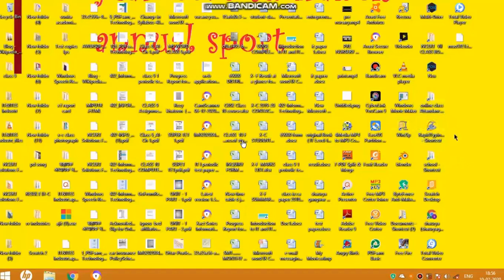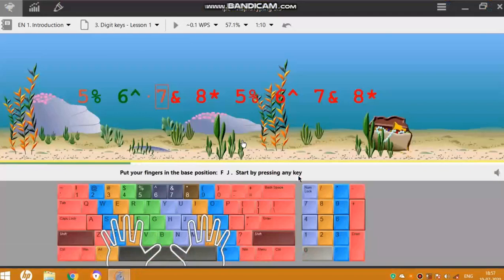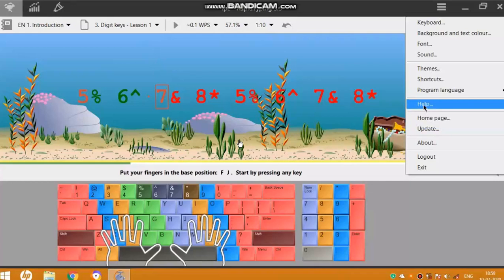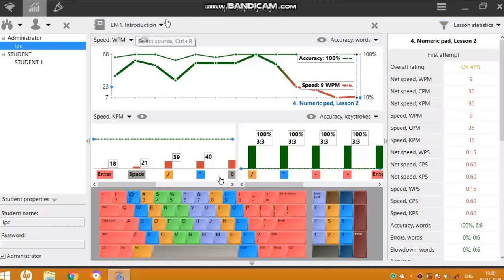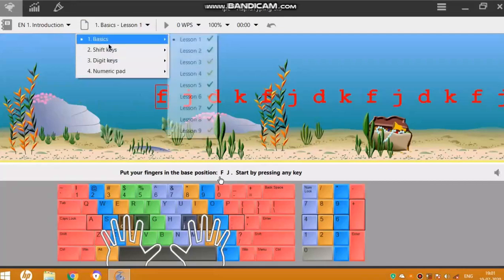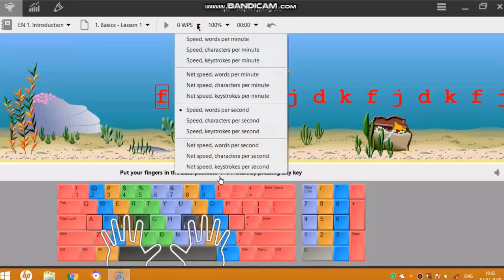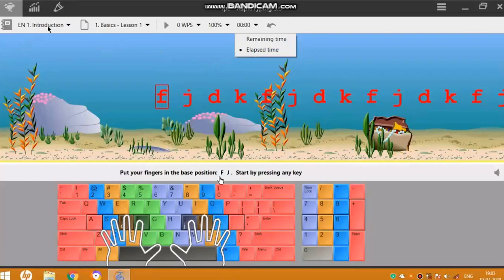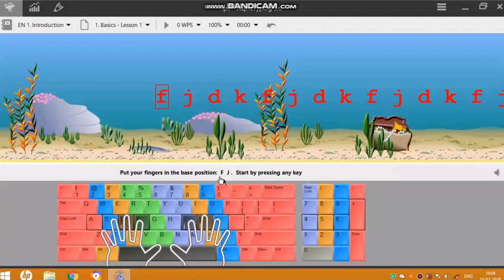Rapid Typing Software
Using software